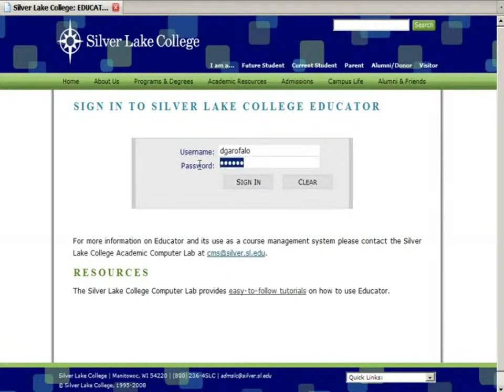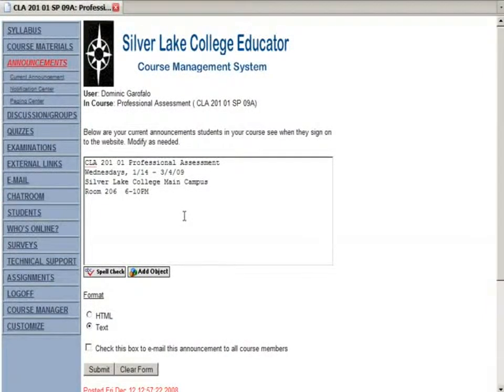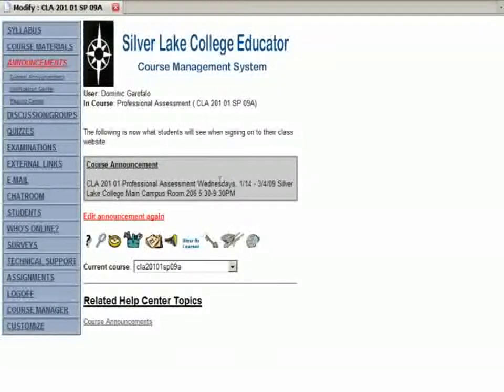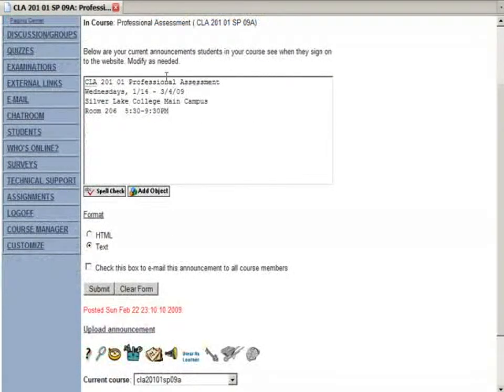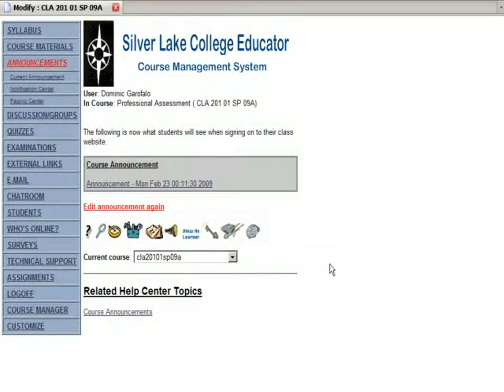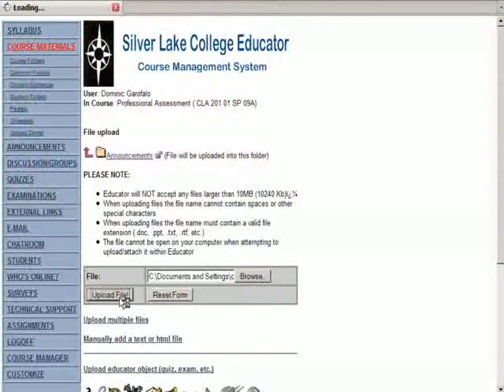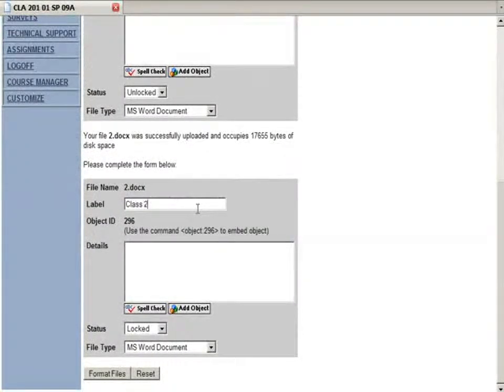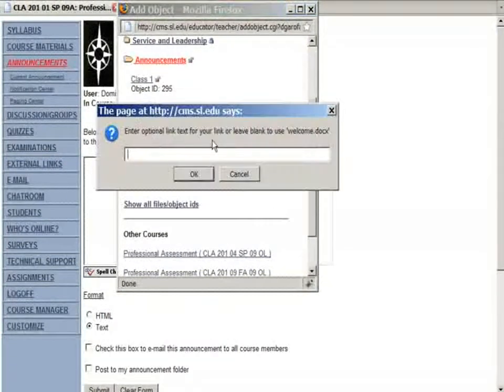Class 2 Course Announcements - Part 1